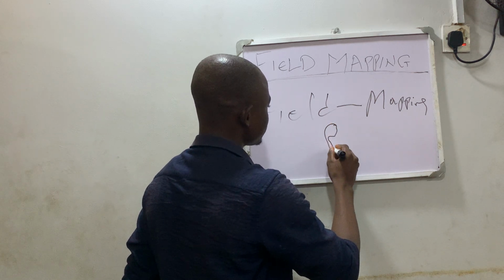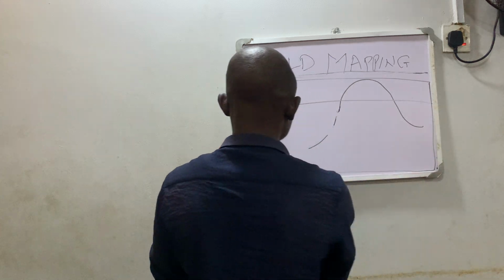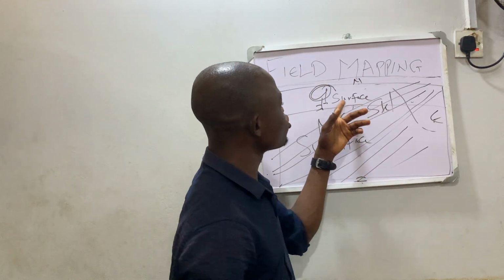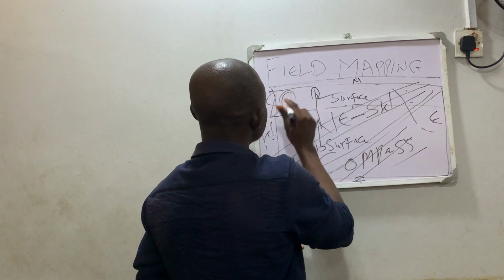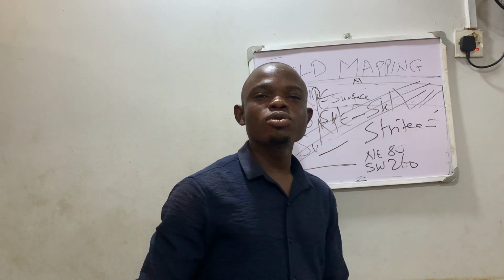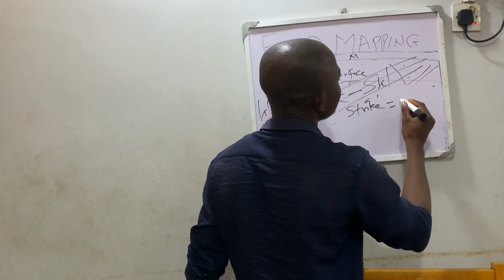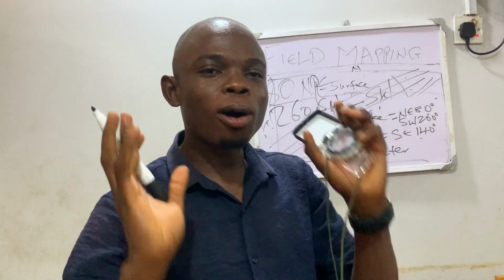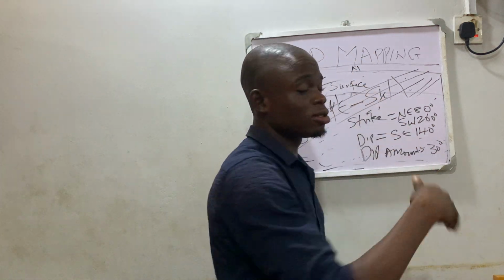FIELD MAPPING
🔍 FIELD MAPPING USING COMPASS CLINOMETER | Essential Geology & Geoscience Techniques 🌍

Welcome to this hands-on field mapping tutorial where we explore the use of the compass clinometer, a vital tool in geology and geoscience fieldwork. In this video, you'll learn how to:

✅ Properly handle and read a compass clinometer
✅ Measure geological features like strike and dip
✅ Navigate and document field observations accurately
✅ Apply mapping techniques in real-world terrain

Whether you're a geology student, field technician, or earth science enthusiast, this guide breaks down the fundamentals of geological field mapping in a clear and practical way.